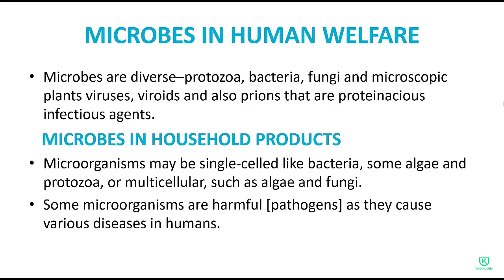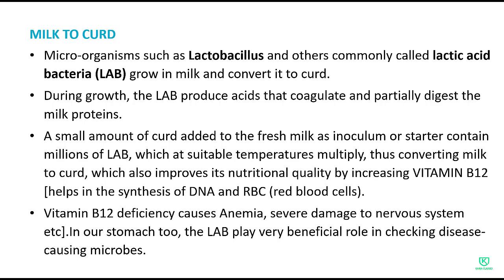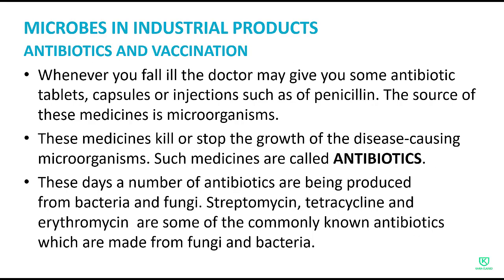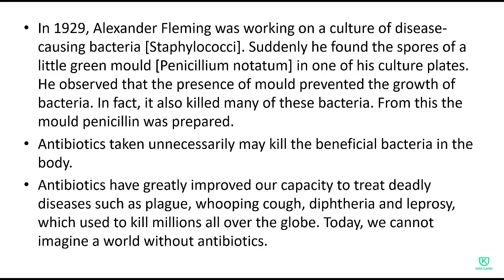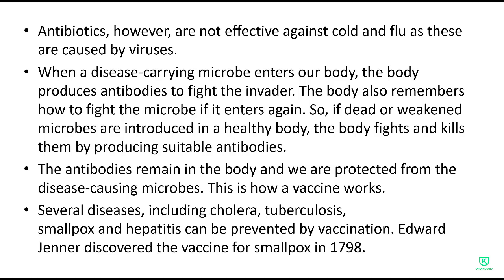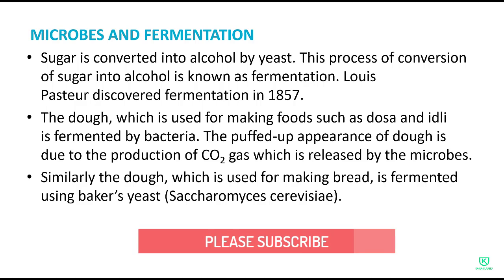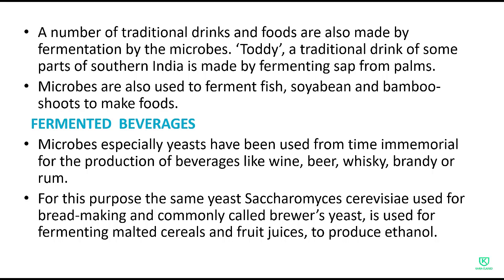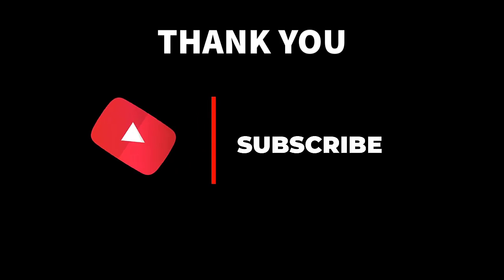Class 12 Biology Chapter 10 | Microbes In Human Welfare | Hindi | Lecture-1 | NEET 2021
Title : Class 12 Biology Chapter 10 | Microbes In Human Welfare | Hindi | Lecture-1 | NEET 2021

CLASS 12 BIOLOGY CHAPTER 10 ONE SHOT
CLASS 12 BIOLOGY CHAPTER 10 IMPORTANT QUESTIONS
CLASS 12 BIOLOGY CHAPTER 10 IN HINDI
class 12 biology chapter 10 microbes in human welfare
class 12 biology chapter 10 microbes in human welfare NCERT
class 12 biology chapter 10 microbes in human welfare IN HINDI

This Channel Will Teach You All Subjects Of CBSE And ICSE Board With Fun And Interactive Presentation.
In This Video You Will Learn Biology Chapter 10 For Class - 12 " MicrobesInHumanWelfare " .

microbes in human welfare class 12
microbes in human welfare class 12 neet
microbes in human welfare class 12 notes
microbes in human welfare class 12 tricks
microbes in human welfare class 12 important questions
microbes in human welfare
neet biology
neet 2020
 neet biology
class 12 biology microbes
neet exam neet preparation neet 2021
microbiology
microbes and human welfare
microbes in human welfare neet questions
class 12 ncert biology
12th board cbse class 12
role of microbes in human welfare
microbes in human welfare in hindi
microbes in human welfare class 12 ncert
sewage treatment microbes in sewage treatment
microbes in industrial products
sewage treatment
class 12 neet
neet
neet 2021
neet preparation
cbse board biology
neet 2021
cbse board
biology class 12 ncert
biology 12th board
aiims
aipmt
neet 2020
aiims 2020
neet exam

Biology Class - 11 Reference : Ncert Books.